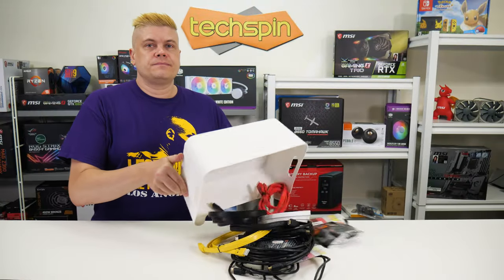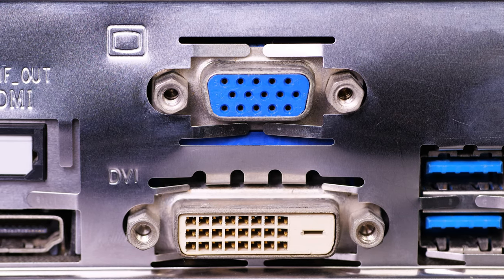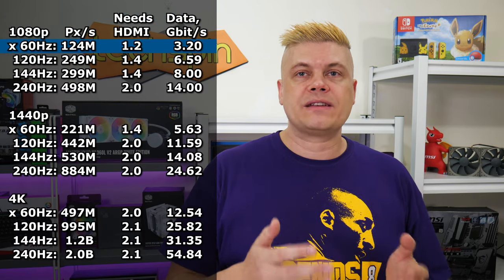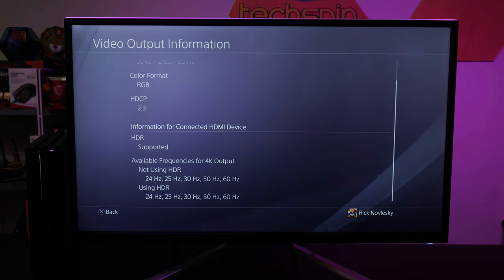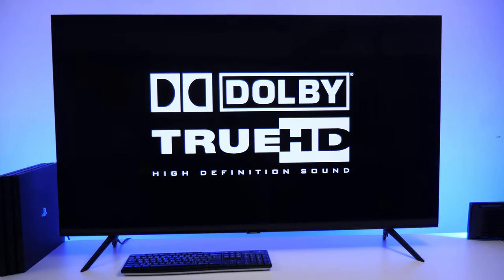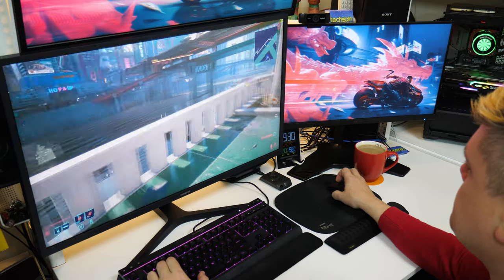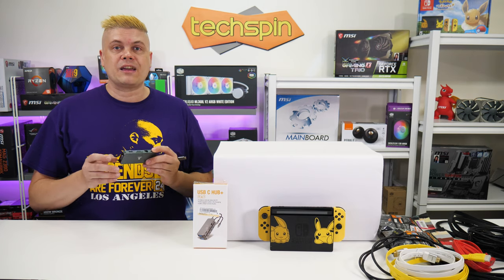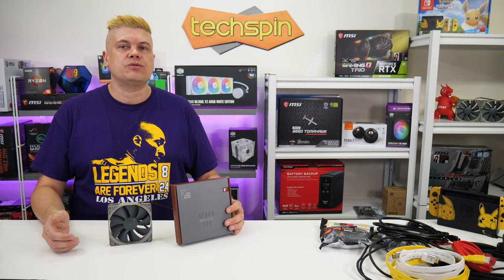3 MISTAKES to avoid with HDMI, 144Hz and 4K!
3 MISTAKES to avoid with HDMI, 144Hz and 4K!
AmazonUS AmazonUK
AmazonCA AmazonIN

AmazonUS AmazonUK
AmazonCA AmazonIN

0:00 UR doing it wrong
1:20 Get with HDMI 2.0 already
2:33 No.1: Resolution vs Refresh
4:20 No.2: Ports are HDMI 2.0?
7:12 No.3: The cable matters
9:46 Bonus: USB-C Hubs
11:56 HDMI isn't consumer friendly